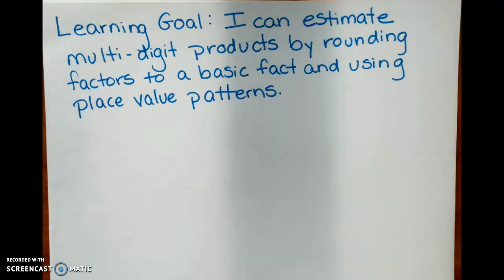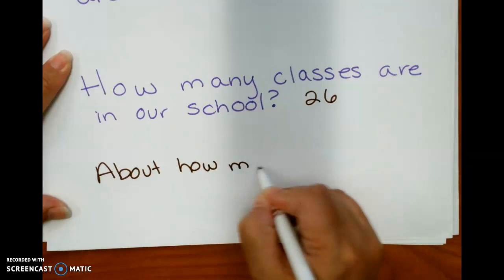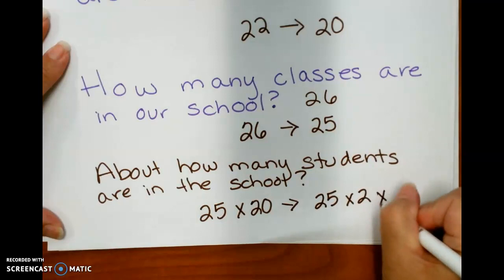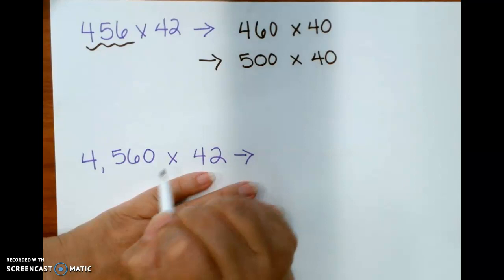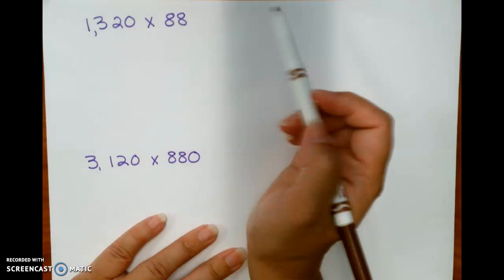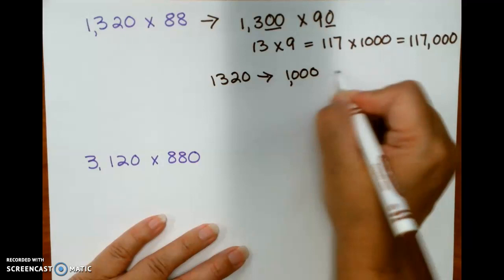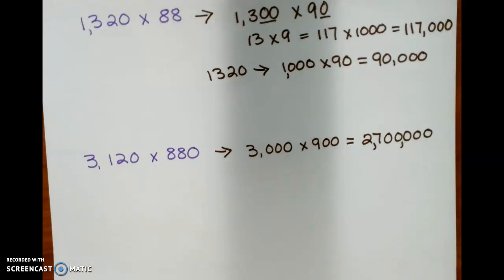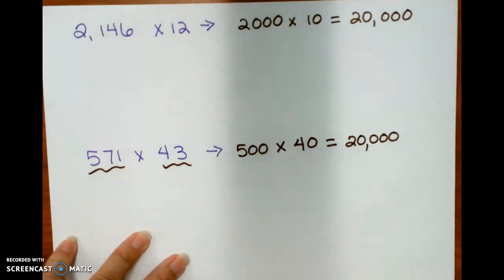Module 2 Lesson 2 DW